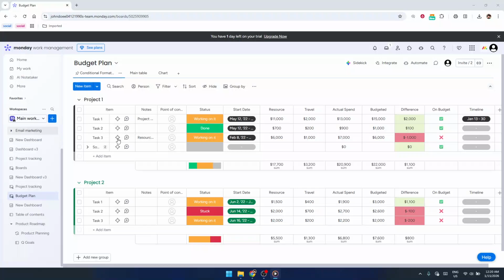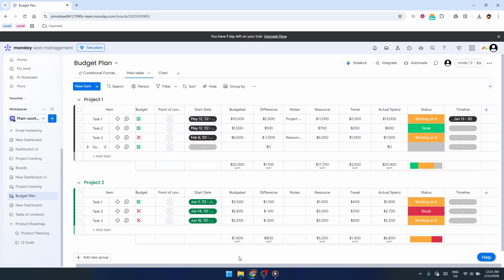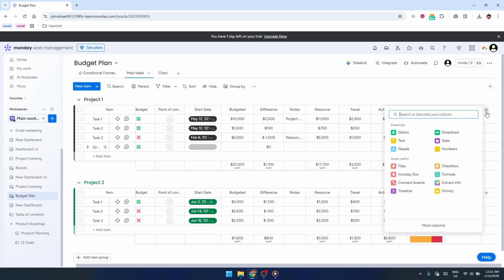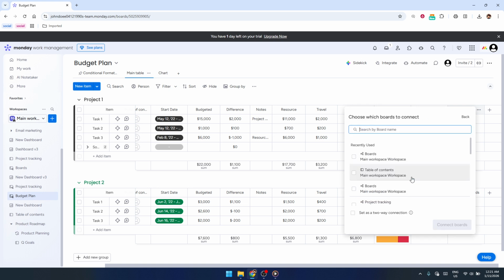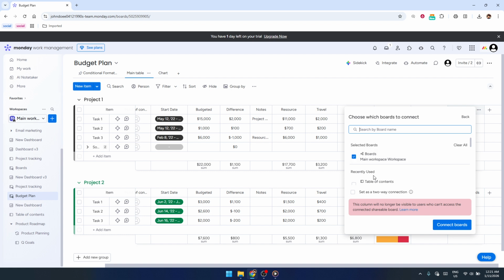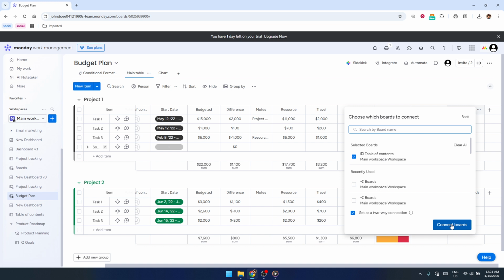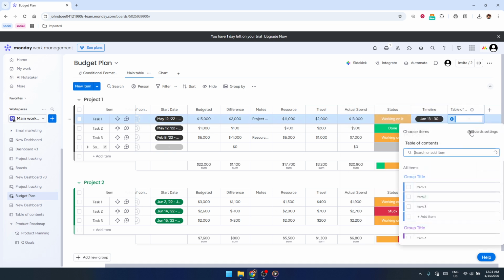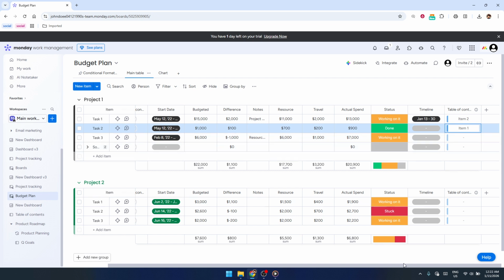How To Link Boards In Monday.com [2026 Guide]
In today's video we cover: monday.com tutorial, link boards, monday.com tips, project management, productivity tools, monday.com guide, team collaboration, workflow automation, link boards tutorial, monday.com features, task management, online collaboration, monday.com setup, board linking, productivity software, monday.com workflows, project tracking, digital workspace, monday.com for teams

-Google Drive
-Google Meets
-Google Sheets
-Google Chrome
-Google Forms
-Google Gmail